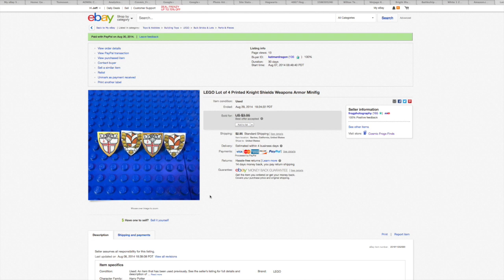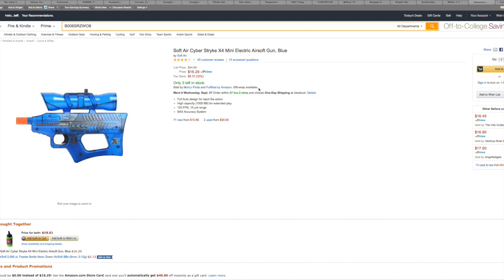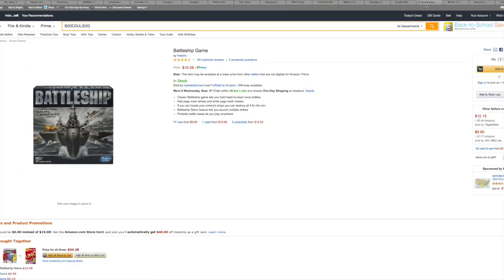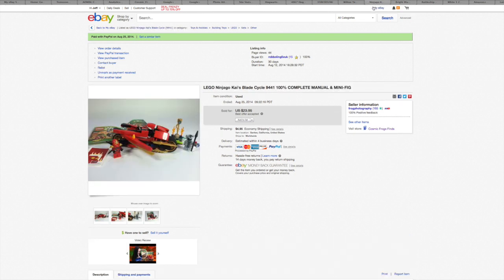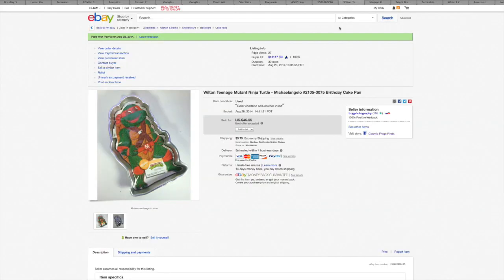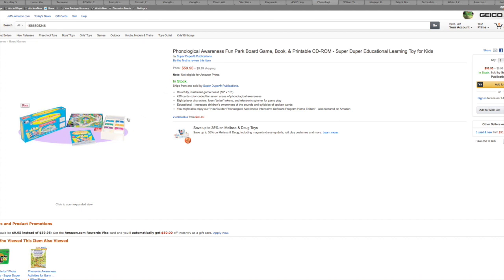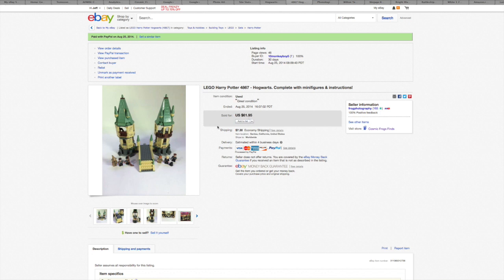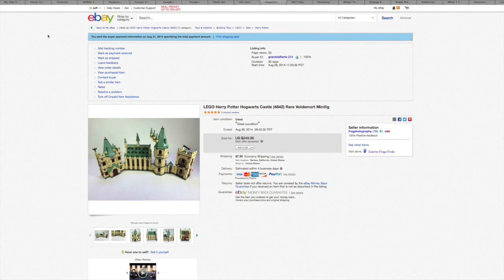AMAZON EBAY 10 SALES OF THE WEEK SEPT 1ST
10 sales of the week, almost all legos!